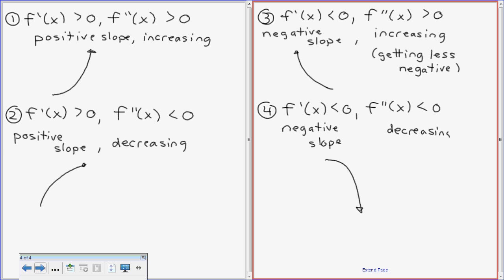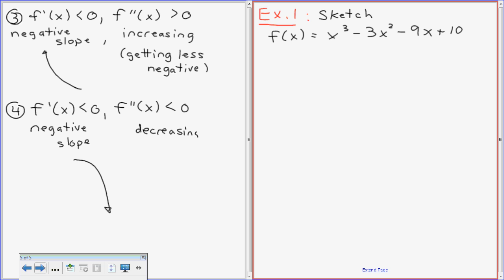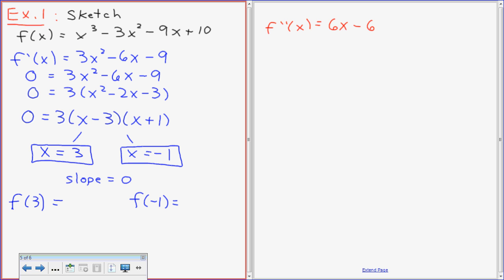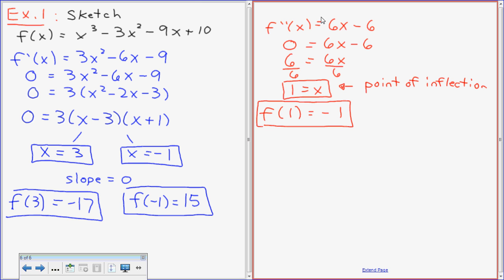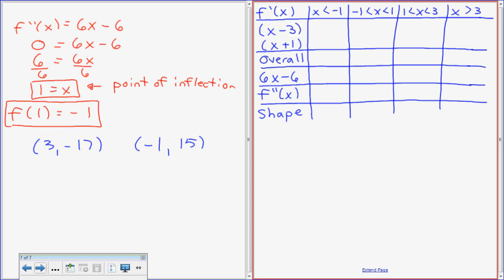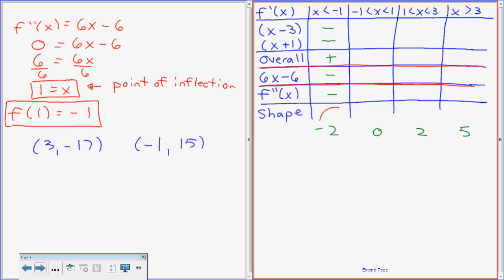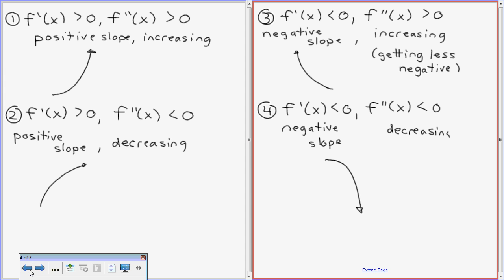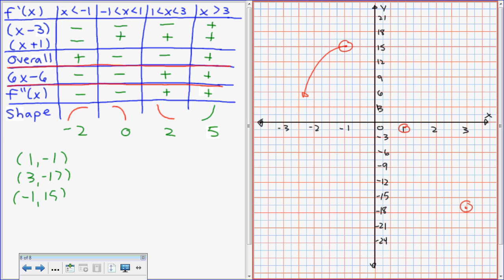MCV4U May8 Part 1